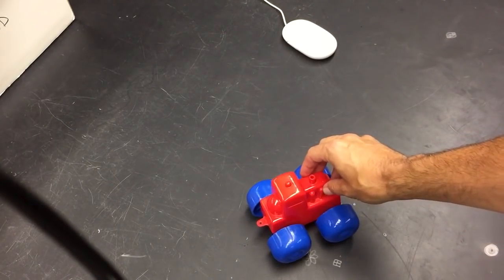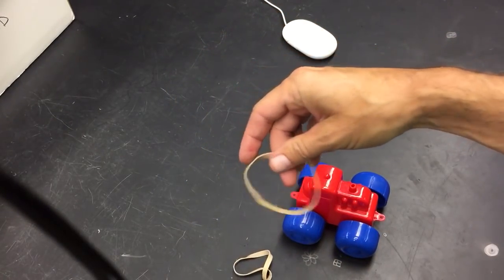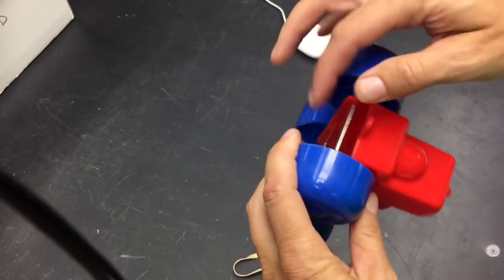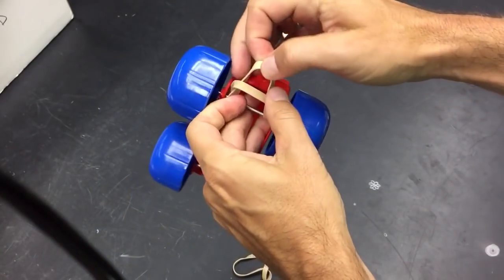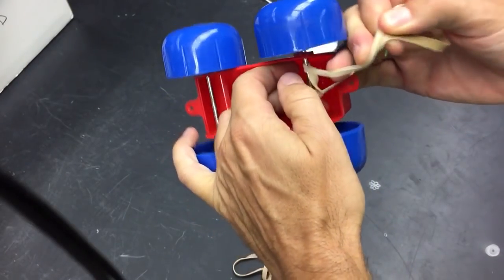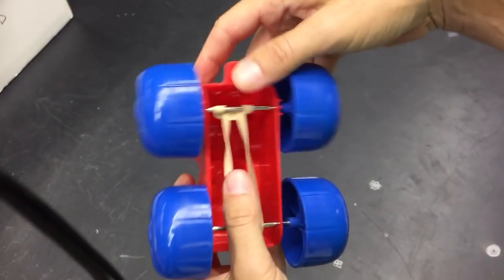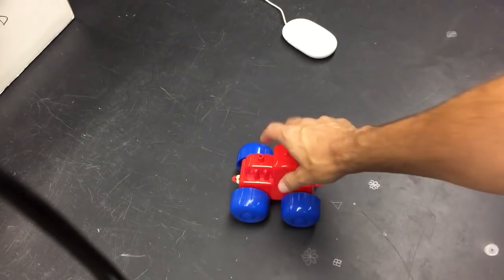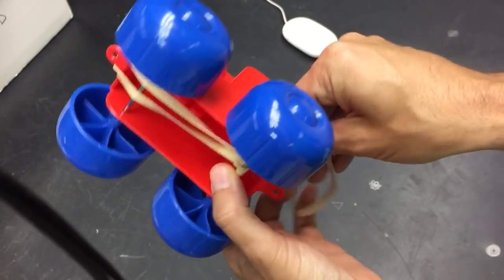DIY Simple and Easy Pull Back Car with a Rubber Band.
Here is a quick and simple way to make a "pull back car".  Basically, you pull it back and let go and then it drives forward.  This only uses a simple 1 dollar car with a couple of rubber bands.